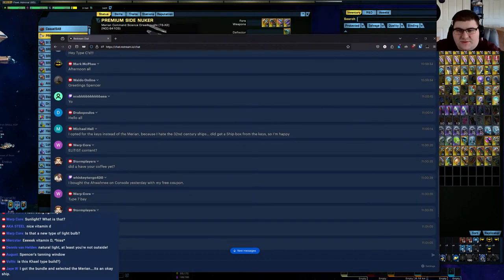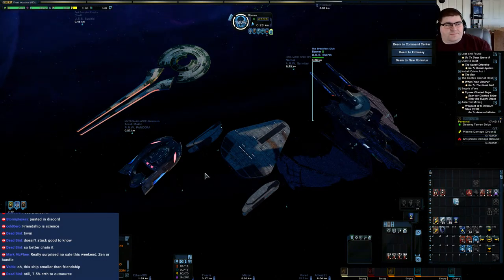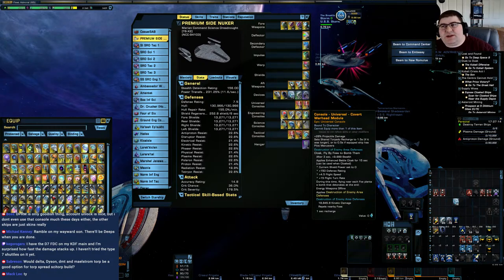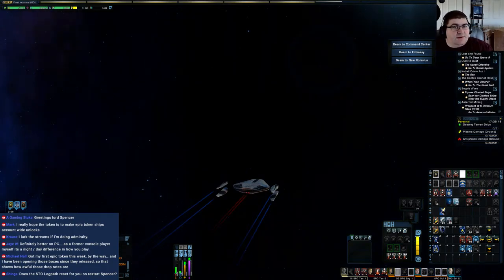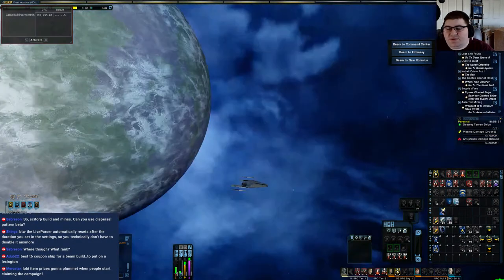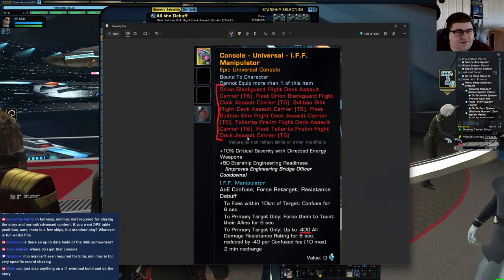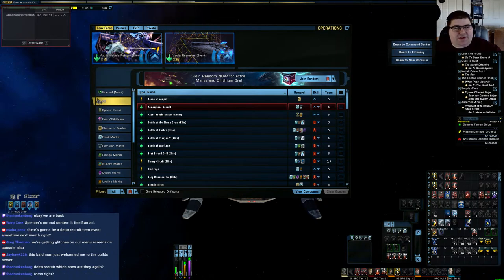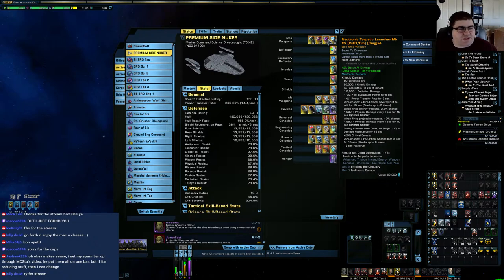[Stream] Building the Merian Command Science Dreadnought | 3/30/24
Today I'll be building out the Merian Command Science Dreadnought, which is part of the new Mudd's Dread Through the Ages bundle.

Epic Creator Code: CasualSAB

Looking for some Star Trek Eaglemoss ships at a low price with fast shipping?